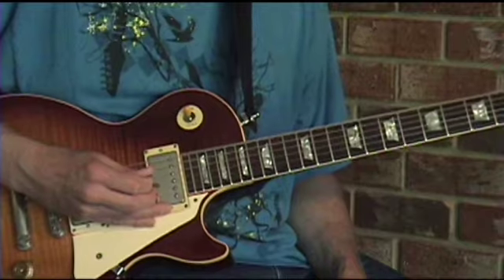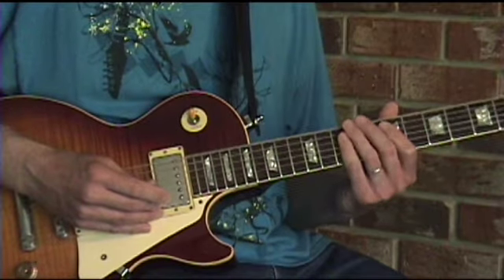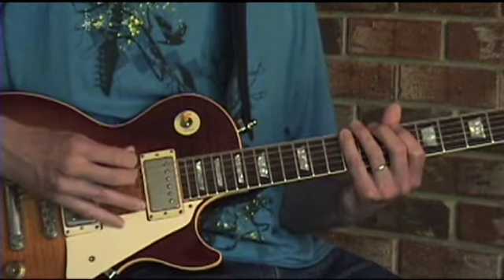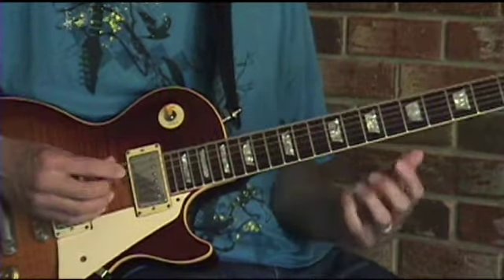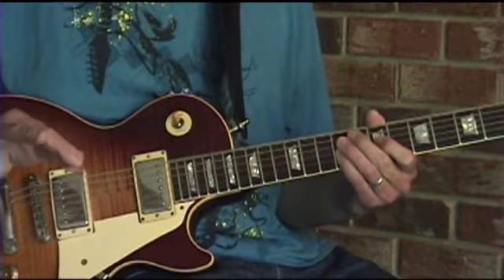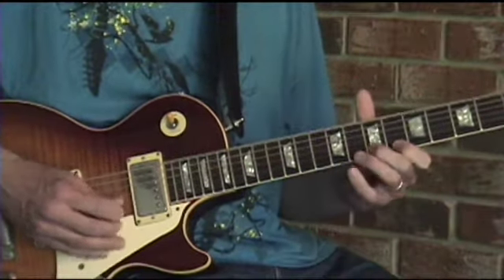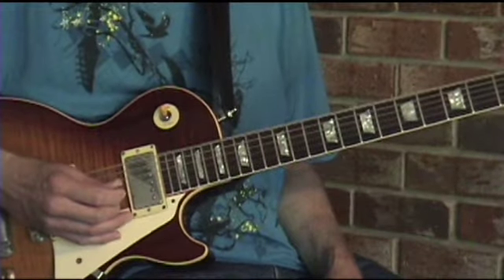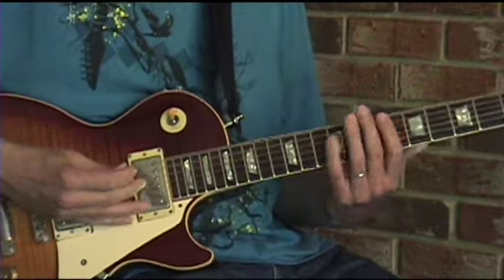Fingertwisters, The Roadrunner, Jamie Thompson, guitarist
A guitar finger exercise and lesson designed to increase speed, dexterity and build brain to fingers neural networks with the goal of becoming a better player and having a nice warm-up exercise to use before taking the stage. Send the link to your favorite guitar player! Jamie